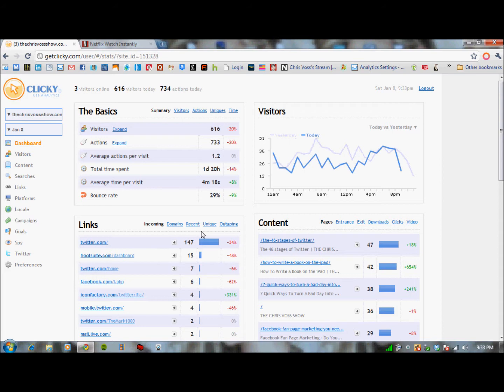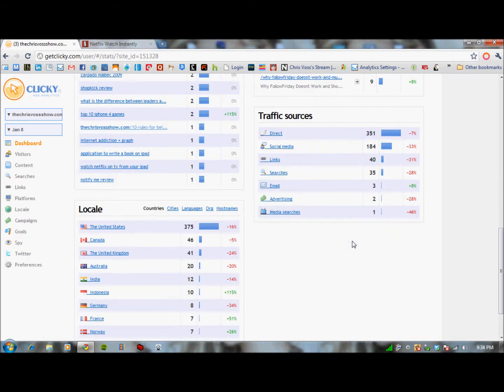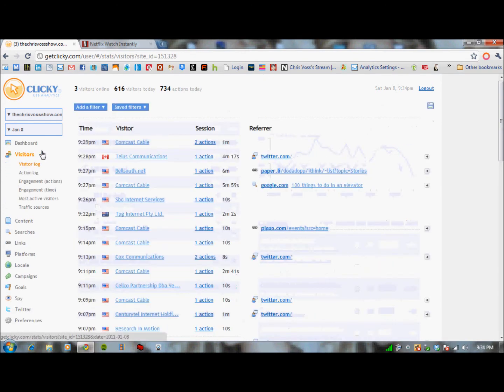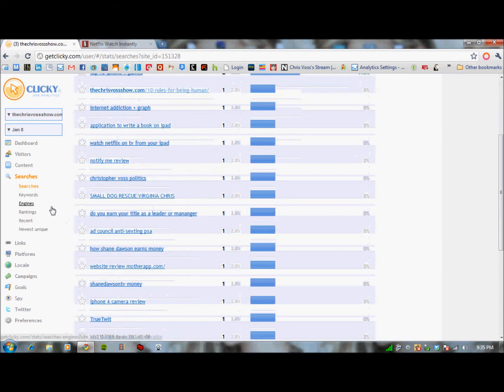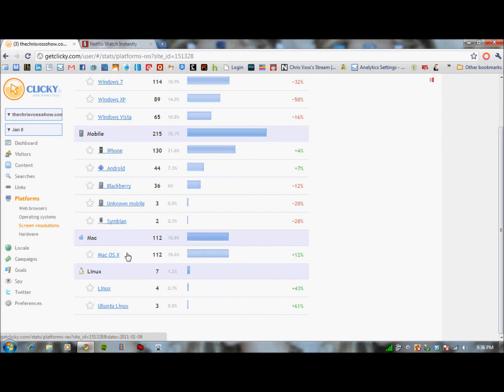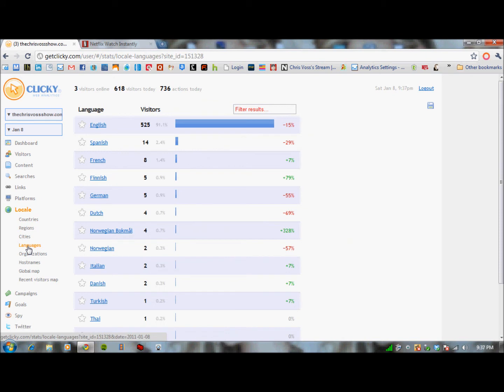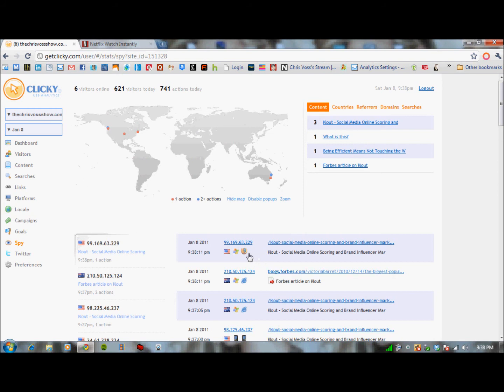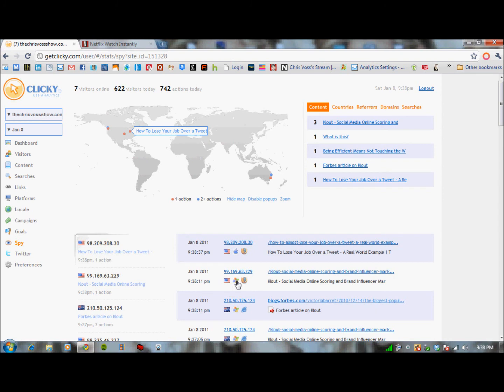Clicky -- Live Real Time Website Analytics with Incredible Data